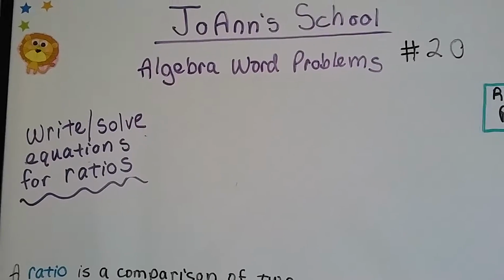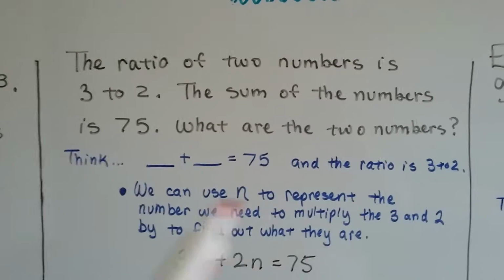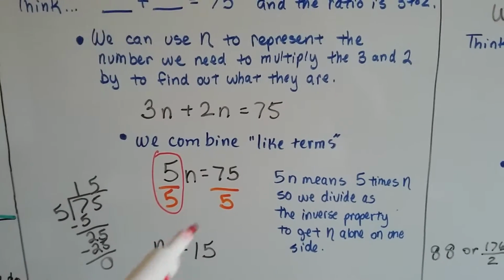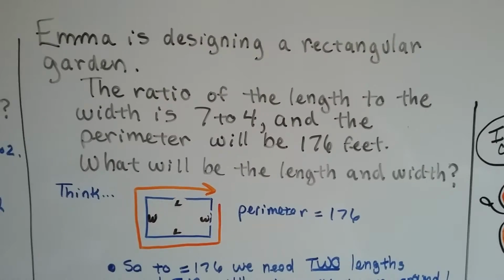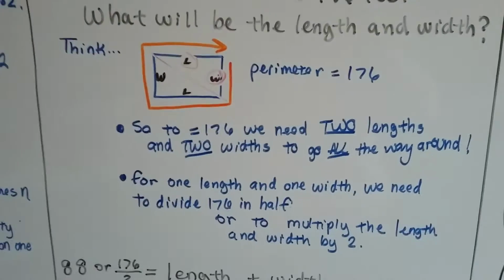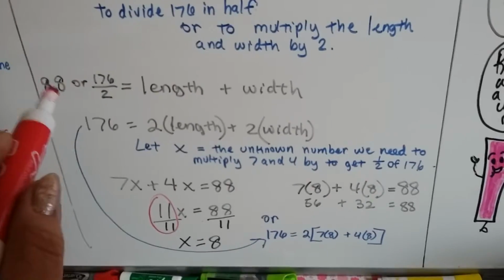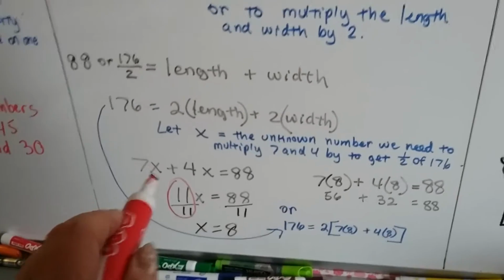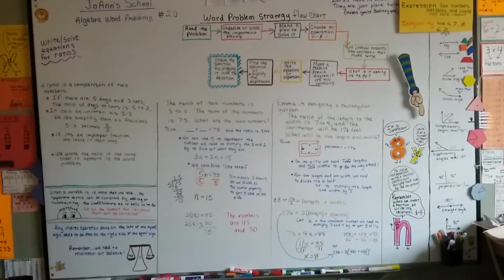Intro Algebra Word Problems #20 - Write, solve equations for ratios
An explanation of how to write and solve word problem equations for ratios. #20